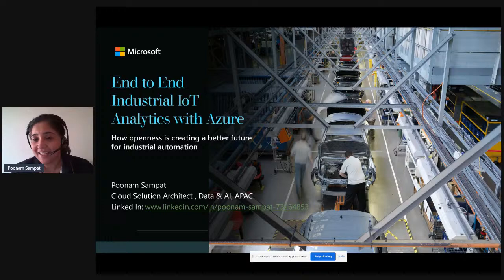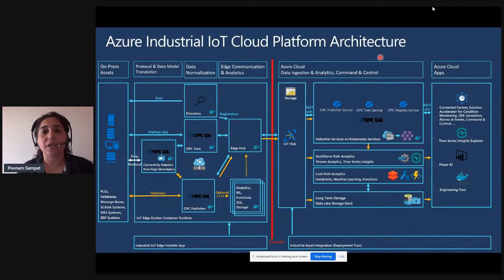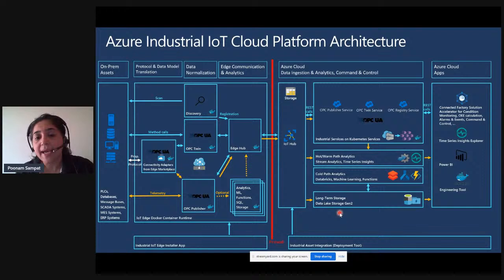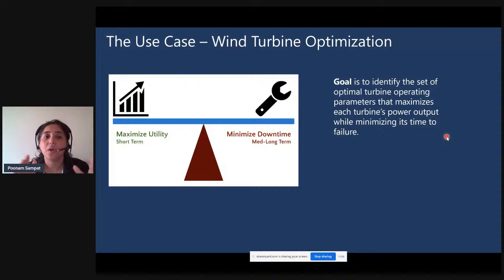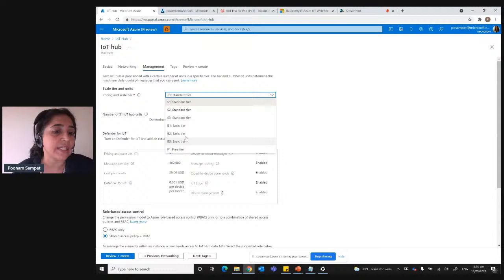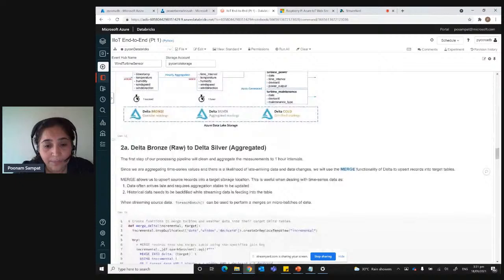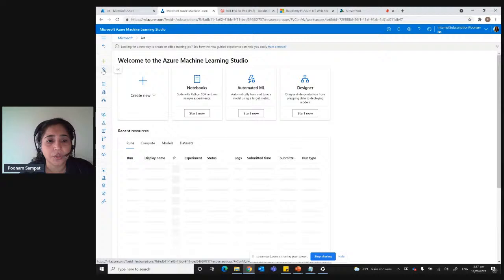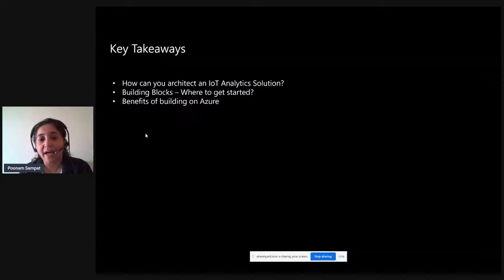End to End Industrial IoT (IoTT) with Azure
The Industrial Internet of Things (IIoT) has grown over the last few years as a grassroots technology stack being piloted predominantly in the oil & gas industry to wide scale adoption and production use across manufacturing, chemical, utilities, transportation, and energy sectors. Traditional IoT systems like Scada, Historians and even Hadoop do not provide the big data analytics capabilities needed by most organizations to predictively optimize their industrial assets due to the following factors.

This talk will cover how to architect an end-to-end IOT solution from ingestion, to processing analyzing and serving time series data from Historians.

Poonam Sampat is a Cloud Solution Architect at Microsoft, focusing on Data & AI, working with partners and customers in the Asia region, to enable their Data & AI journey on the cloud.

Prior to Microsoft, Poonam was engaged as a Senior Architect at Honeywell, building analytical solutions in the Oil and Gas vertical. Building scalable architectures for Internet Of Things data ingestion, transformation and building Machine Learning models to deliver Business Insights. She has also worked with Goldman Sachs , architecting solution for Investment Bankers to help streamline their processes.

Poonam is an ISB (Indian School Of Business) alum, passionate about analytics, how analytics can shape industries.